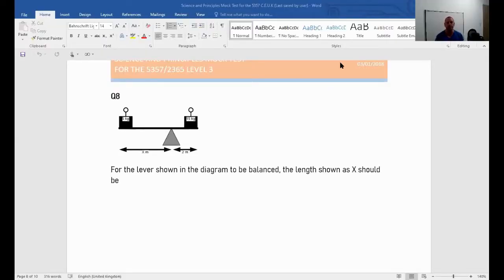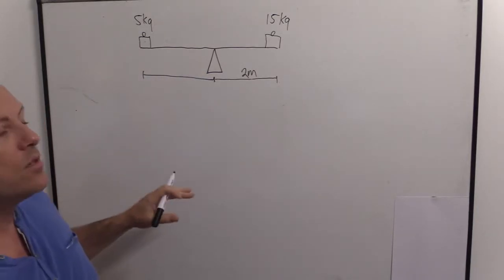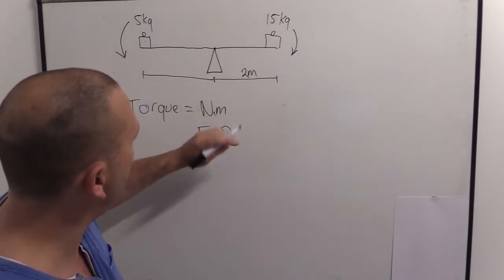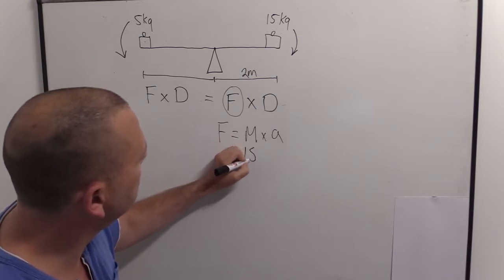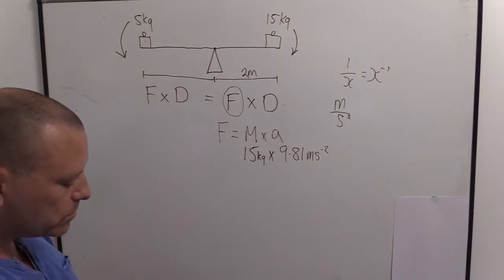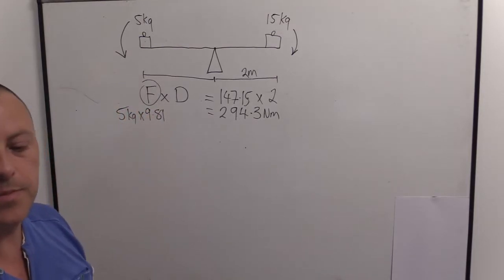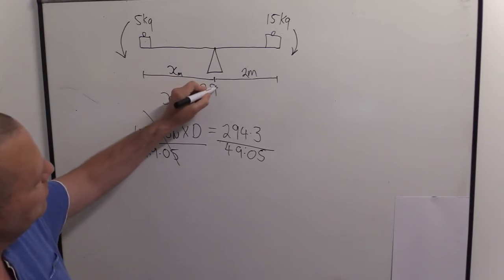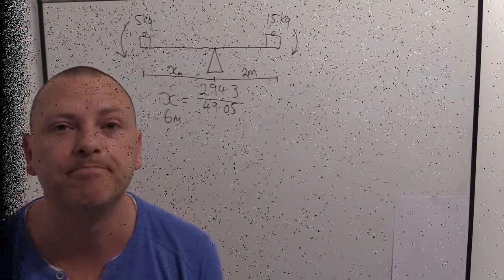Q8 Torque and levers, electrical science and principles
This video is great for City & Guilds electrical learners of all ages level 2/3 or E.A.L courses. In this video I demonstrates how to calculate torque on a level system and work out effort required to either balance of raise a load. Learn how to calculate force as well. Woohoo!